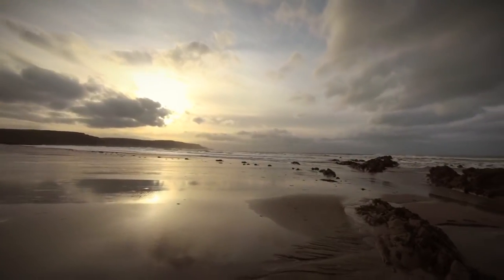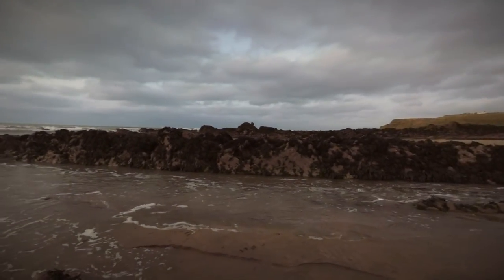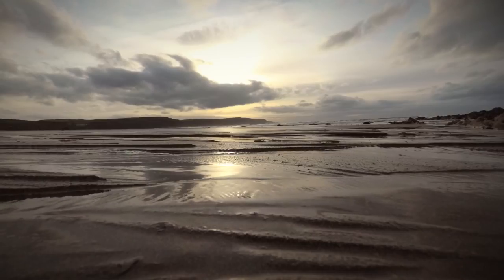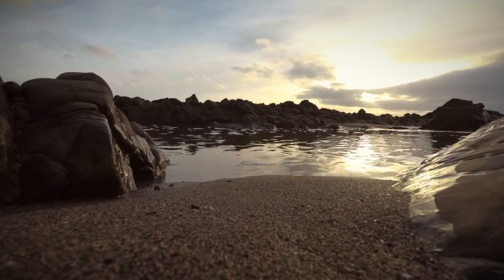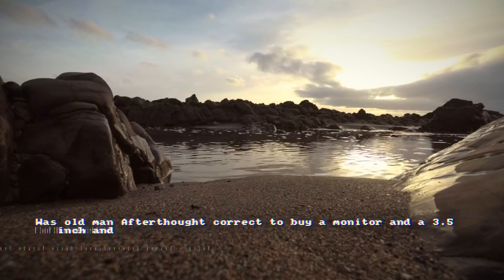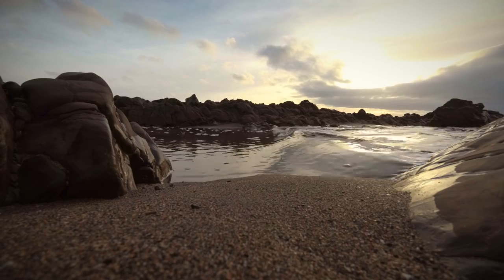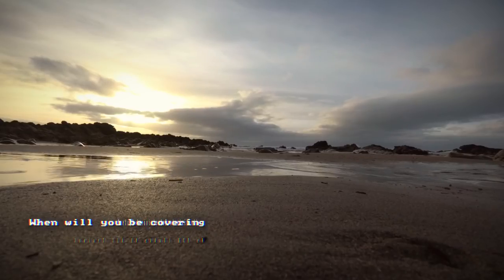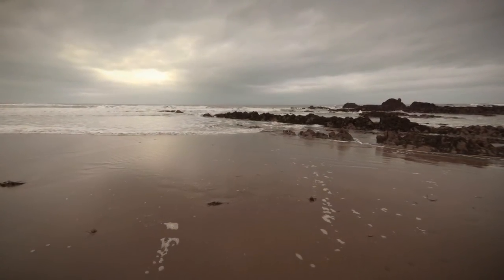ChinnyVision - Episode 266 - Chinny Reckon - Your Techy Questions Answered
Semi-regular feature where I answer mainly technical questions about old computers and consoles whilst giving you something nice to look at.

If you have a question, hit me up at chinnyvision.com or on Twitter @chinnyvision.